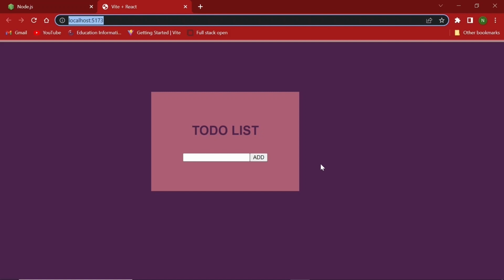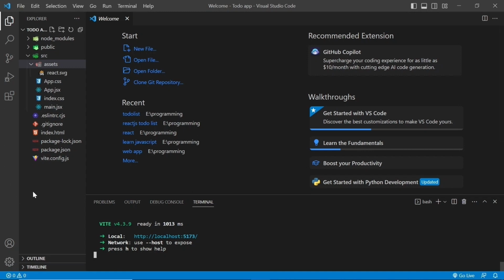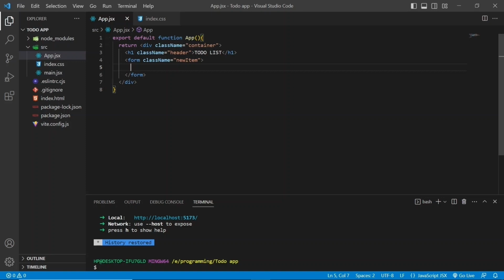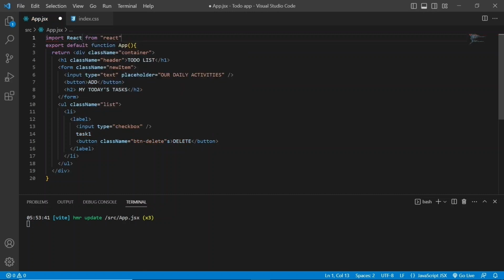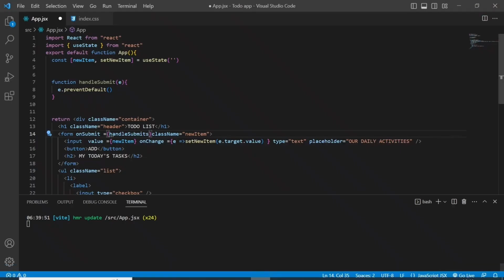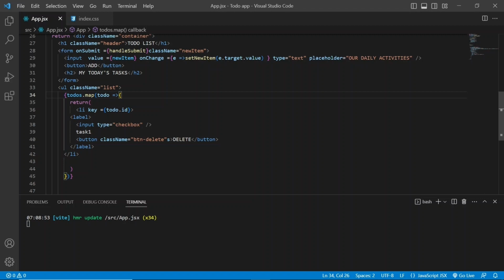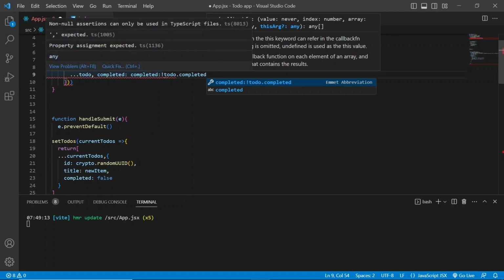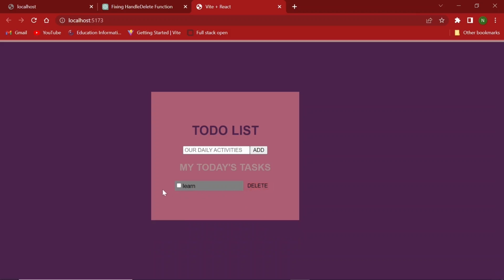Learn reactjs with this project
Discover the power of React.js in project. Dive into the world of modern web development as we explore the fundamental principles of React.js and its ability to create dynamic user interfaces.  Enhance your career prospects and stay ahead of the curve with this comprehensive React.js tutorial.
React.js, webdevelopment, JavaScriptlibrary, userinterfaces, reusablecomponents, statemanagement, Redux, ReactRouter, APIintegration, realworldprojects, beginnerfriendly, experienceddevelopers, handsonexperience, careerenhancement, codingtutorial.